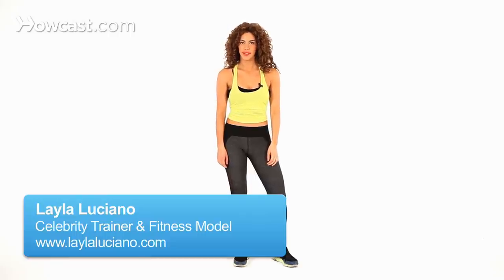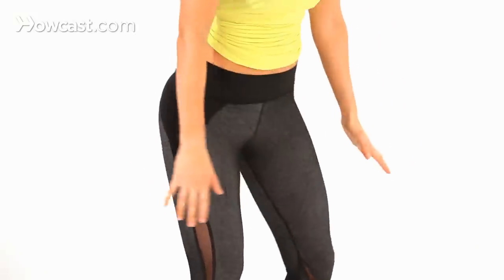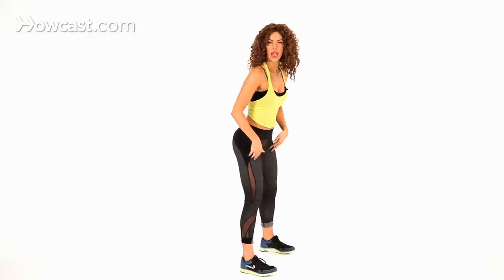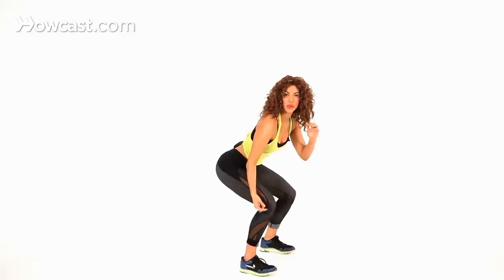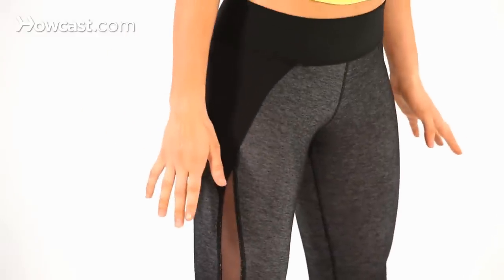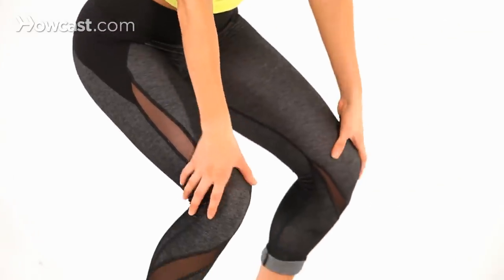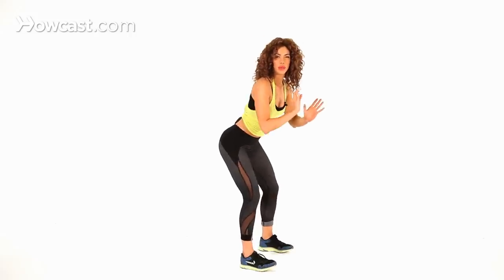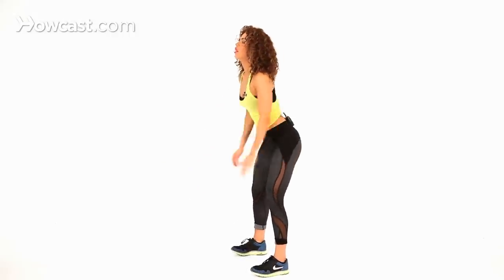How to Do a Squat | Sexy Butt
glute workout routine, exercises for glutes female, glute exercises at home, glutes workout, glute isolation exercises, lift your buttocks

Butt Workouts by Chia Booty
Fat Burning Butt Lift & Thigh Workout for a Perfect Ass & Sexy Legs

How to do squats for a sexy butt.

I'll show you first. You're just going to stand with your feet a little wider than shoulder width apart. You just squat straight down sticking those hips all the way out, press through the heels to bring it back up. Take it down and up. Just like that.

You're feet are a little bit wider than shoulder width apart. When you squat, you're going to make sure that your knees stay inline with your ankles. You push your hips all the way back. This gets really deep into your butt, your glutes, the back of the legs, which is your hamstrings. When you squat down as you come up, you're going to press through those heels, really focus on pushing the weight back, pressing through the heels. That's what's going to target the butt more than the quads and everything else. You squat all the way down, and then you dig through those heels to push it all the way back up.

It's really important to make sure that you push those hips back. Sometimes people will bring their knees forward and squat down like this. This is bad on the knees, and it doesn't target the butt. If you want that sexy butt, you'd better stick that butt back and dig through those heels and push it back up. Make sure, just really focus on form, pressing those hips all the way back and digging through those heels as you come up.

That's pretty much it. I'll show you again, a little different angle here. Squatting all the way down and up. Down and up. Just like that.